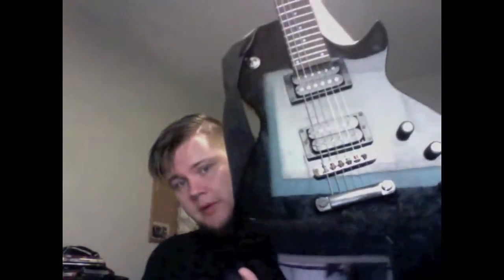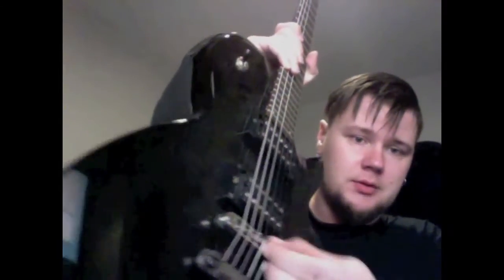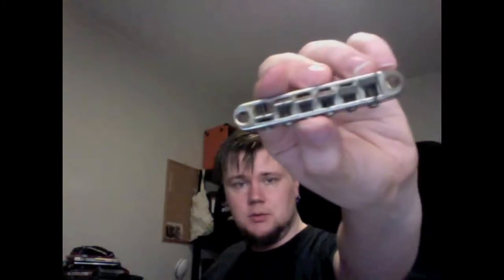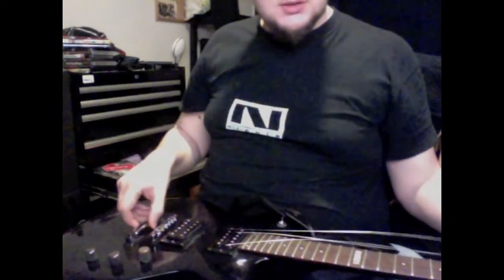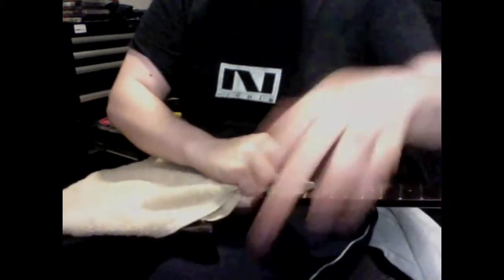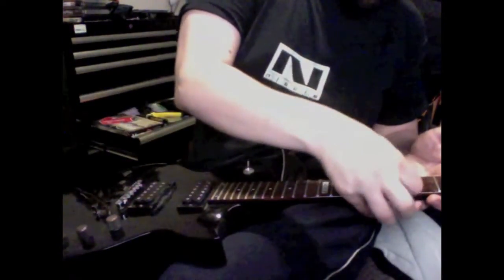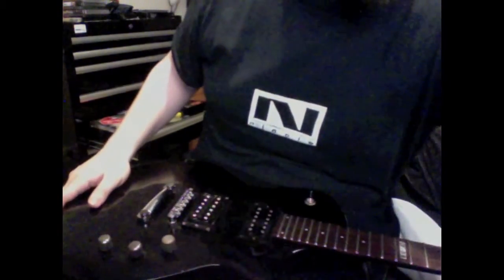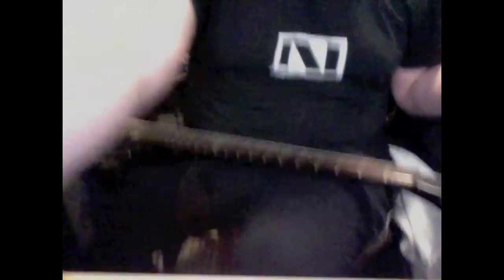Demonstration -- Changing the bridge and tail piece on a Les Paul guitar